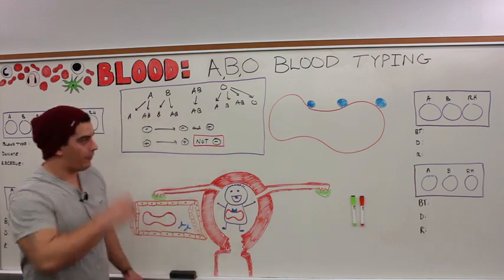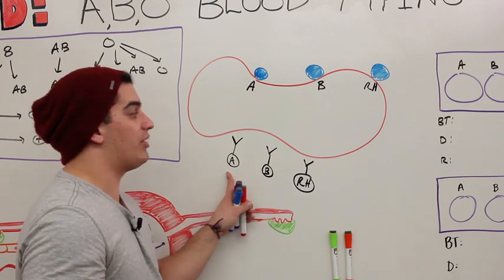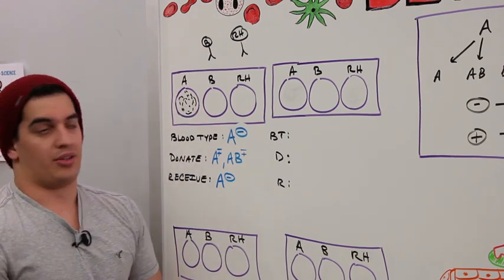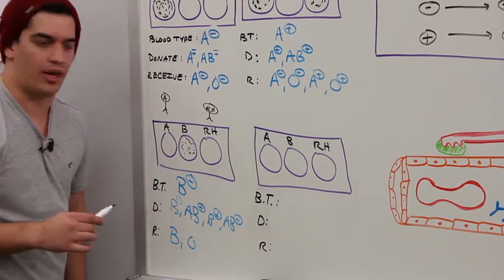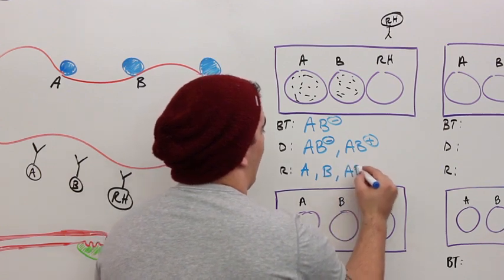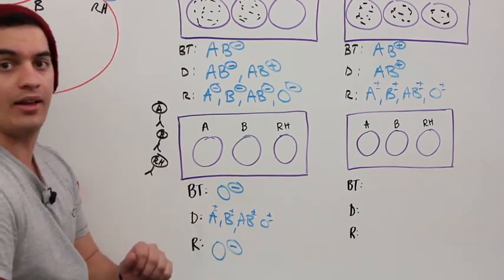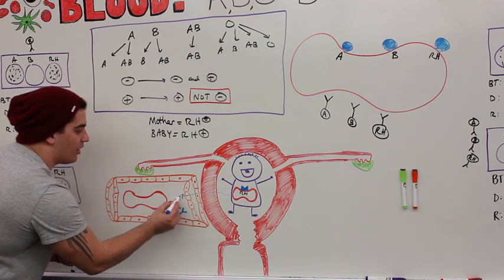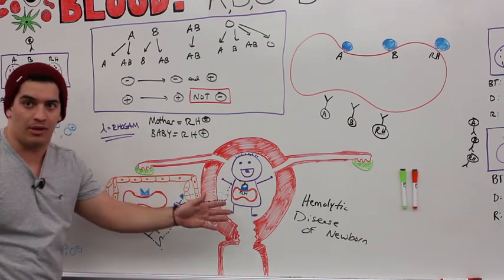Hematology Blood Typing480P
hematology and blood typing
 A, AB, O blood grouping